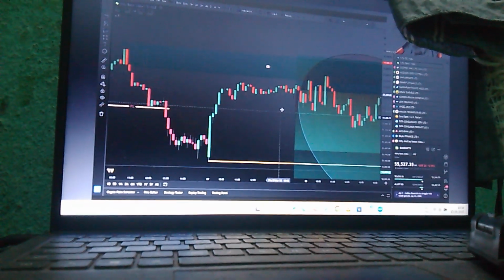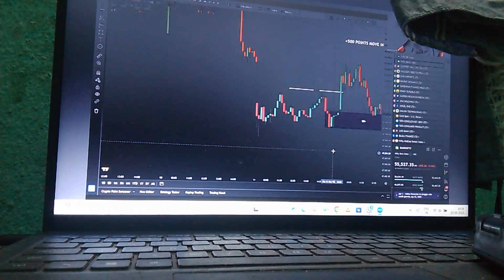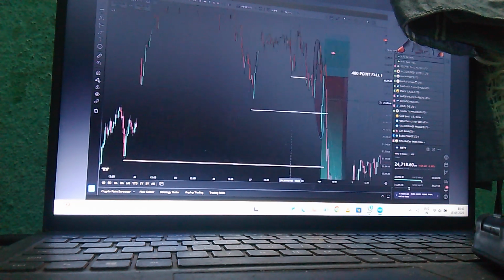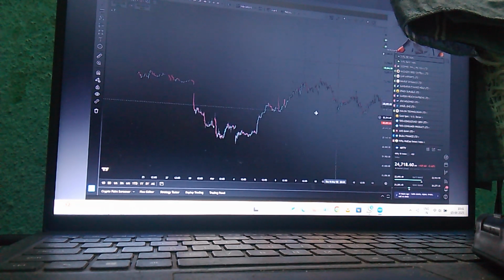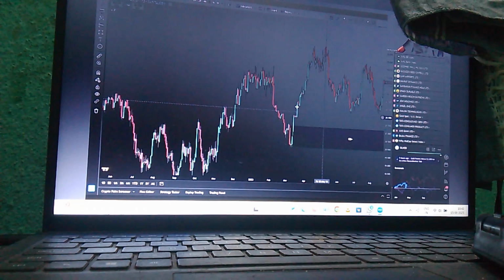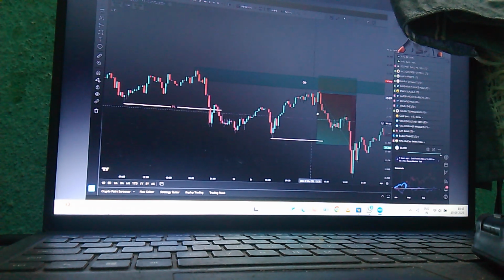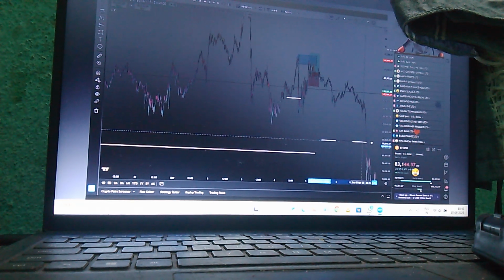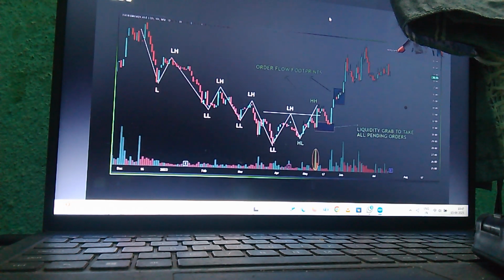15 June 2025. Training 09